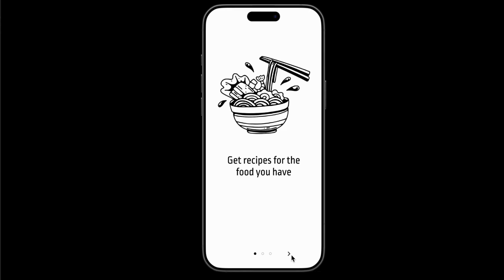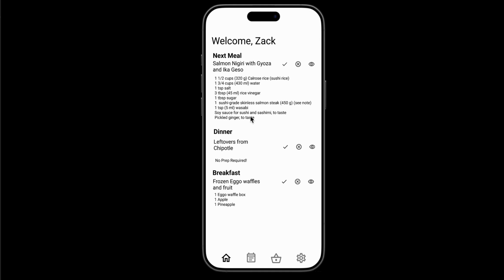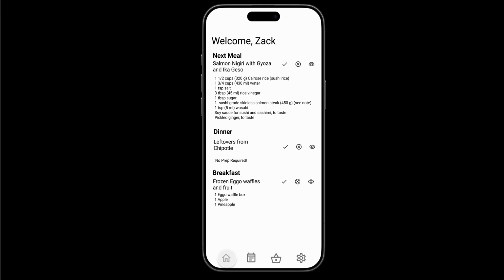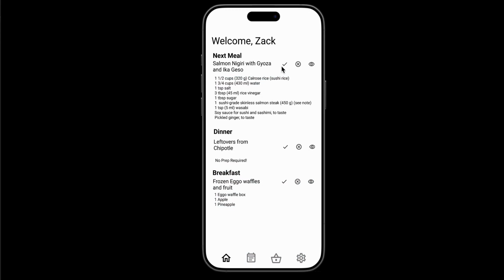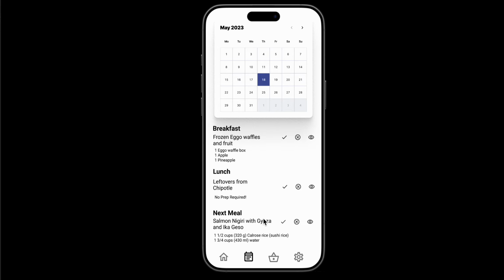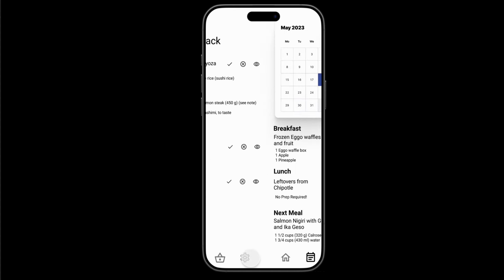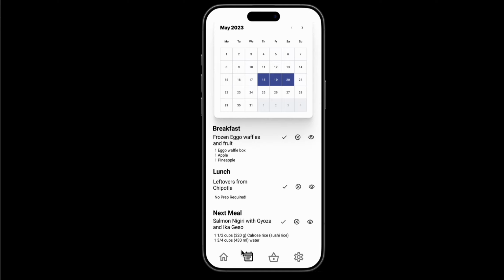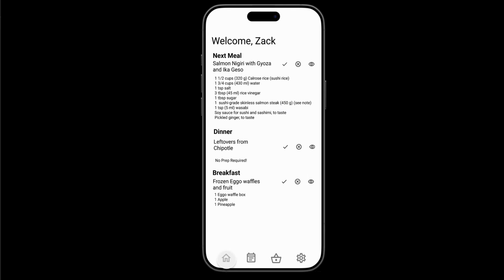Yum Yum App Demo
Called it Foodwatch in the Video, its old name. We are YumYum app now, thanks to democracy.